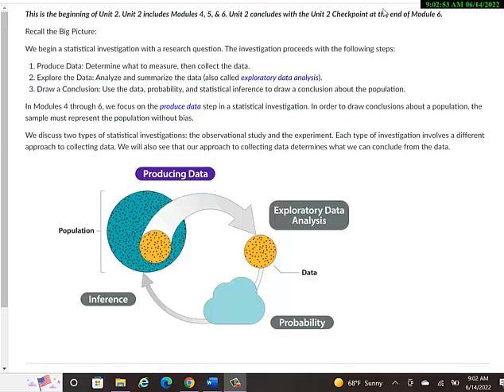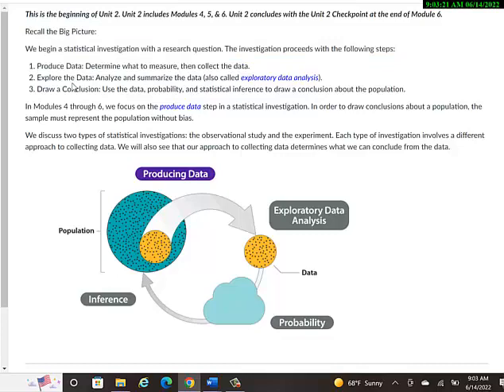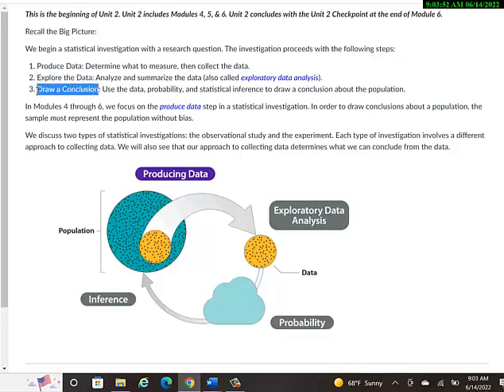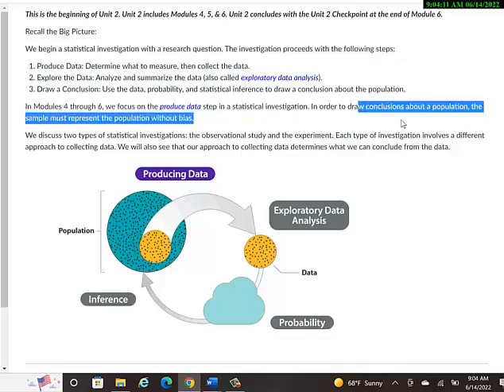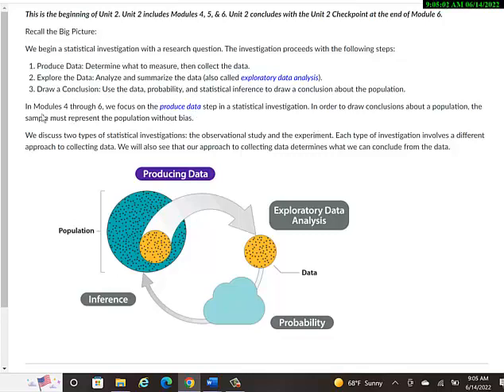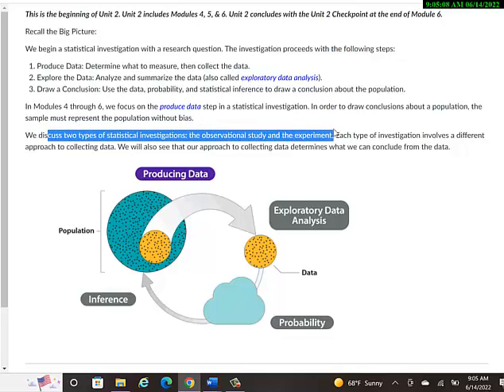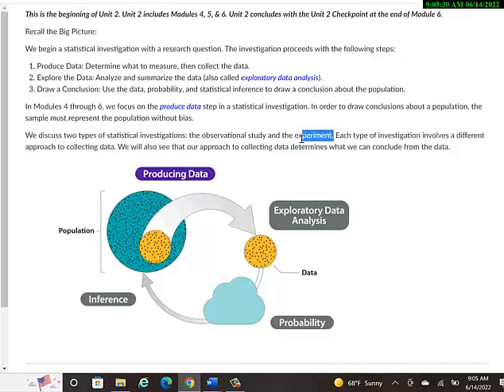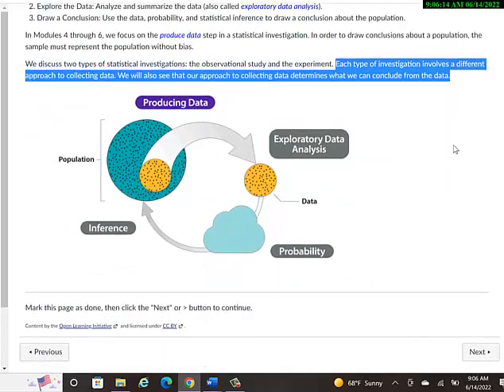Module 4 Introduction